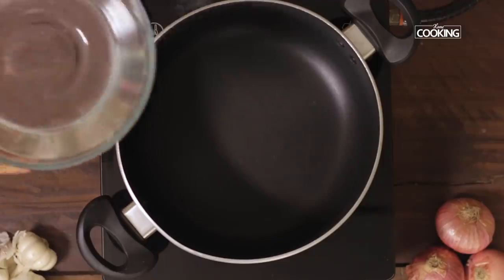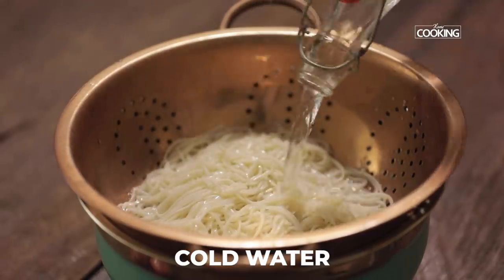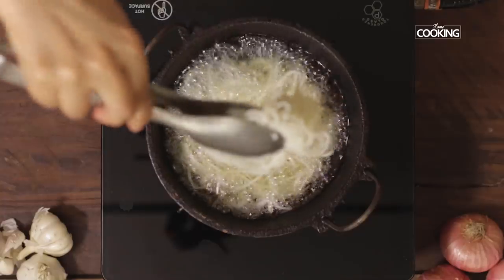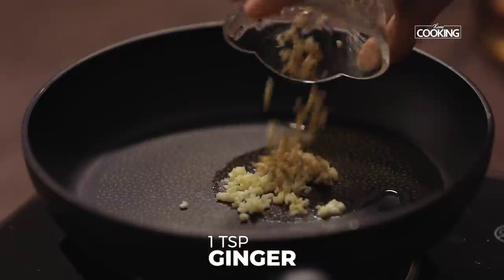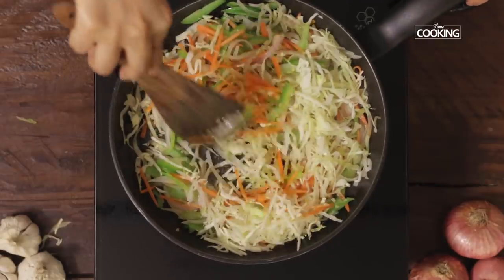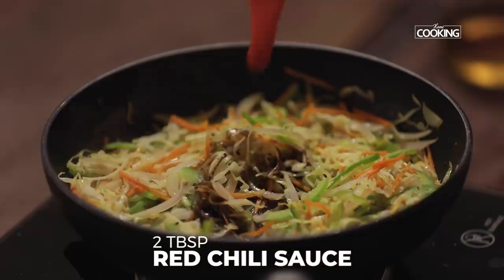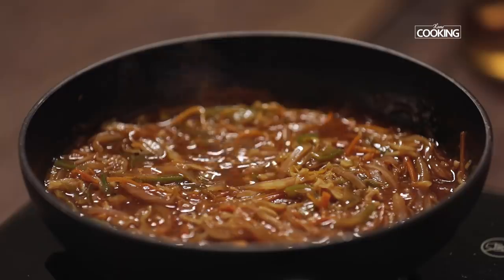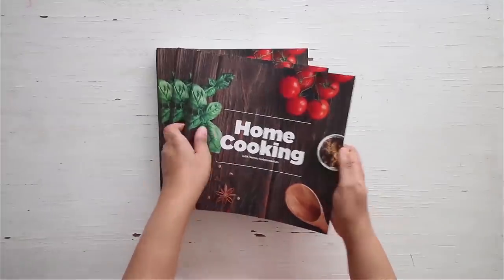American Chop Suey Recipe | Veg American Chop Suey Recipe | Veg Chop suey Recipes | Noodles Recipe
American Chop Suey is a popular fusion food in the Indo-Chinese cuisine. It has a crispy noodle and a sweet sauce base with the goodness of vegetables. This is a meal by itself. It tastes best served hot.

Ingredients

For the Chop Suey
1 tsp ginger
1 tsp garlic
cabbage 1/2 cup
1 small carrot
1 medium sliced onion
 green capsicum 1/2 no.
1/4 cup tomato ketchup
2 tsp vinegar
2 tsp soy sauce
2 tsp red chili sauce
1 tsp pepper
3 cups water
1 tsp sugar
2 tbsp cornflour
Salt to taste
1 tbsp oil

For fried noodles
200 gms noodles
2 tbsp cornflour
Water
Oil

Method:
1. In a pot boil some water and add noodles and salt
2. Once done, strain off the water
3. Add some cold water and rinse the noodles
4. And add oil to the noodles
5. Add cornflour to the noodles and toss it
6. Heat some oil for deep frying, when the oil heats up add the noodles and fry them till they are crispy and golden
7. Keep them aside
8. Heat some oil in a pan, add garlic, ginger,  onion, and saute
9. Add capsicum, carrots, cabbage, and stir fry them
10. Add salt, pepper, vinegar, soya sauce, red chili sauce, tomato ketchup and mix well
11. Add water and mix well
12. Make a slurry with cornflour and water and add it into the chop suey
13. Bring it to a boil and add spring onions greens
14. Serve the Chop Suey along with the fried noodles and serve it hot.